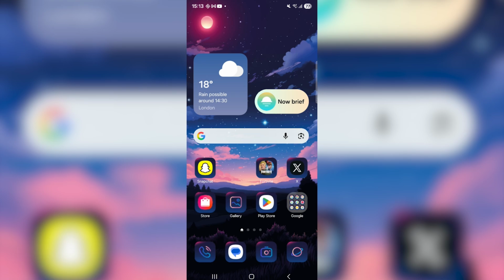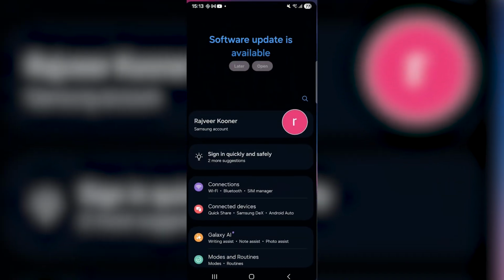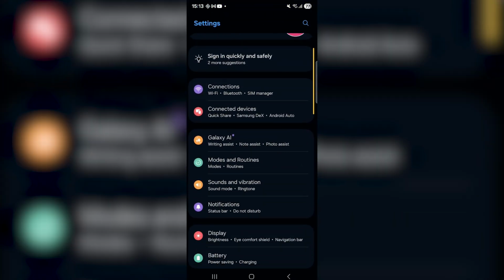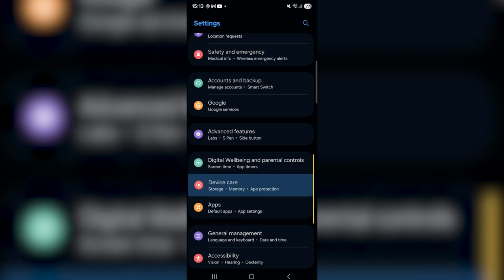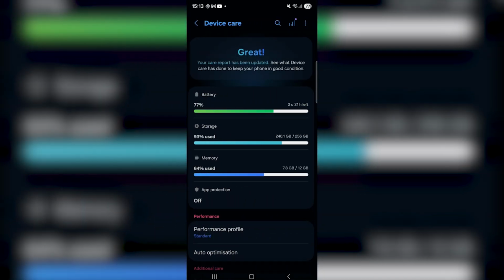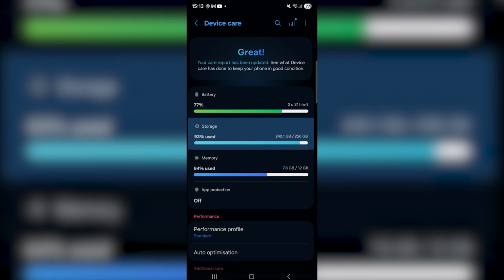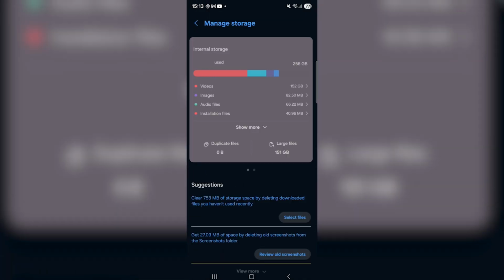How To Check SD Card Storage Space On Samsung Phone - Step By Step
How To Check SD Card Storage Space On Samsung Phone - Step By Step, Check SD Card Storage Space On Samsung Phone - Step By Step